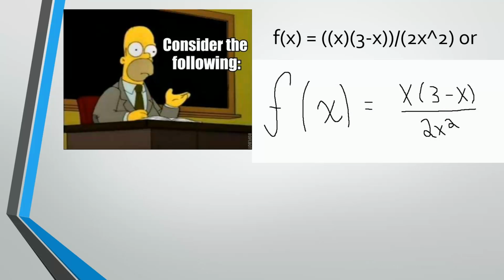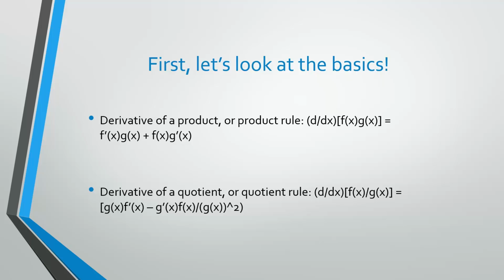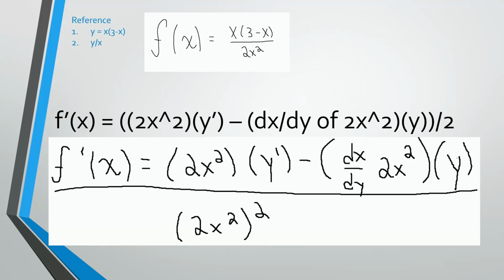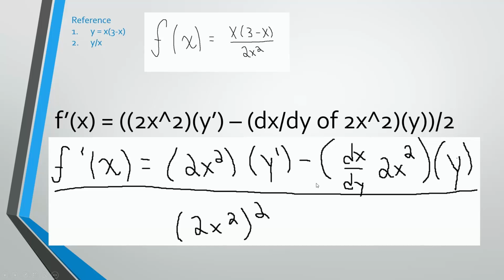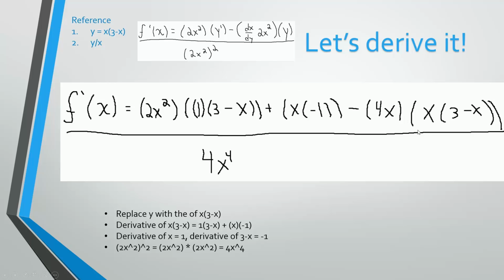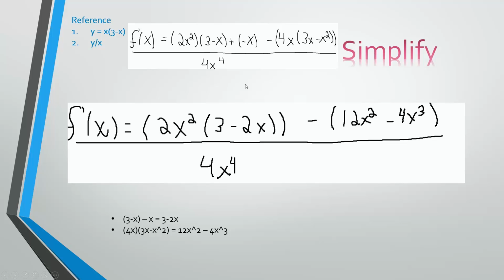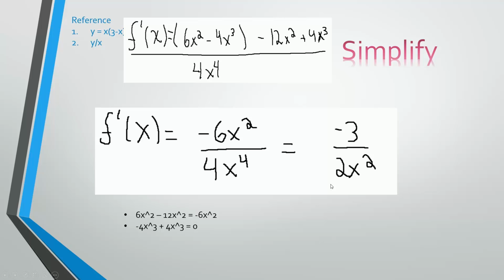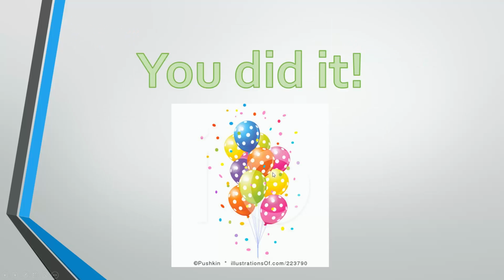How to solve a complex derivative: A short tutorial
Hello all!

This video is demonstration of my teaching abilities. If you found this video helpful, and if you are struggling with calculus, perhaps you would be interested in hiring me as a tutor.

My name is Jason, and I am a Sophomore at BCCC. I will be offering my services a calculus tutor as I am in need of a job. I have great confidences in my command of the mathematical world. I feel I can teach anyone up until Calculus given the proper amount of time.

As a college student, I must pay for many expenses, such as tuition, rent, and textbooks.